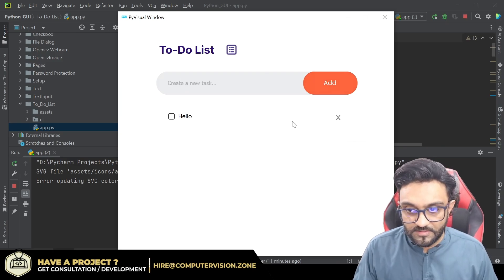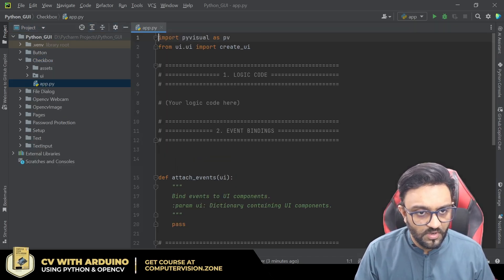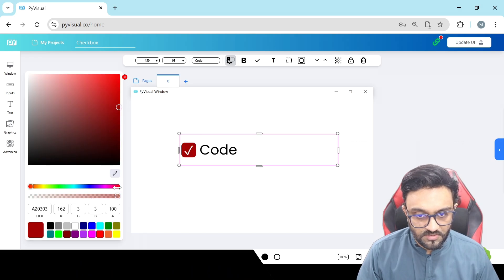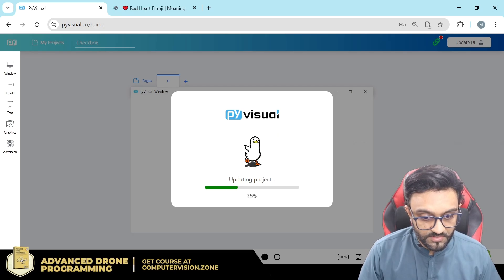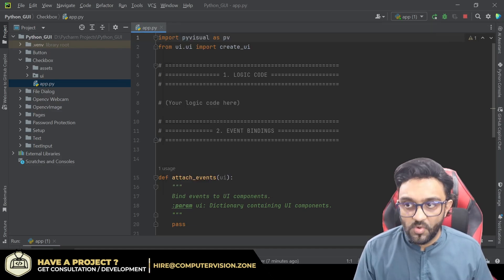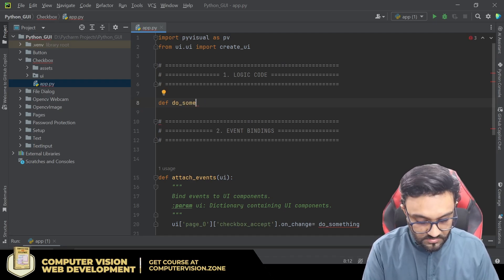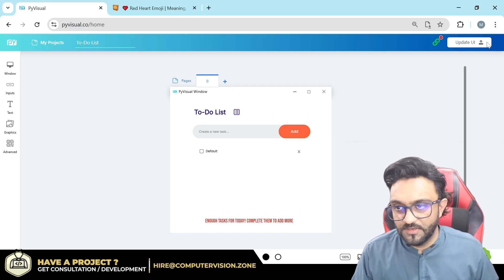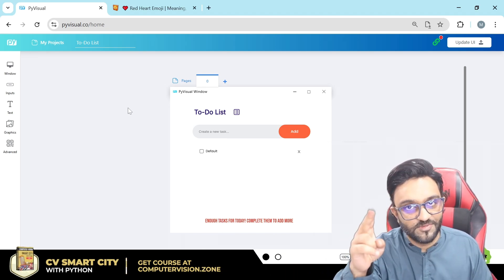#9 Checkboxes: Building Modern GUIs using Python | Full Course | 2025